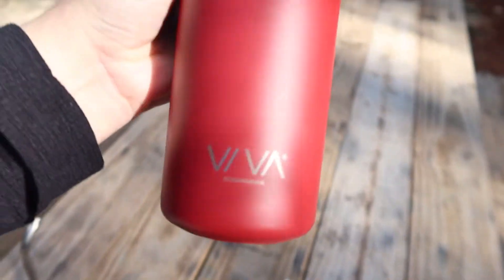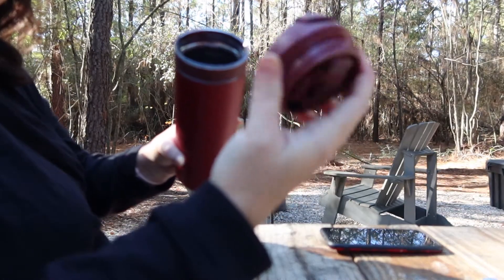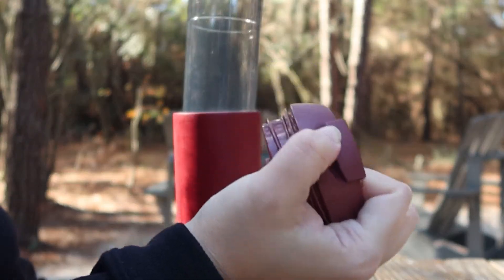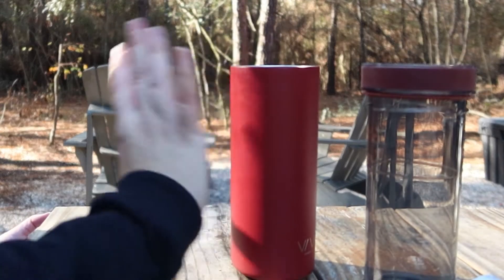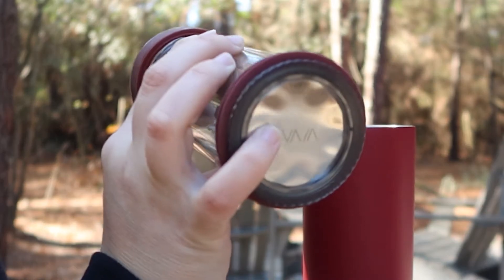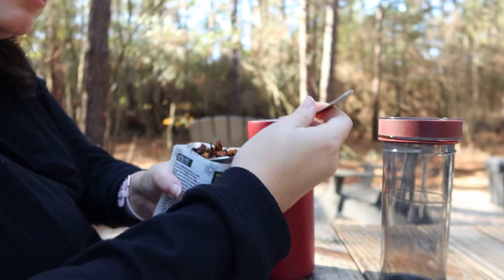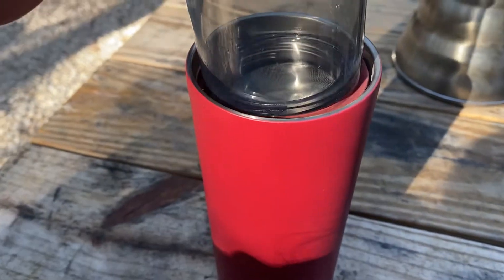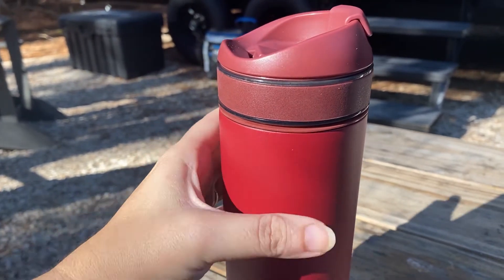LOVE this Travel Mug! Viva Recharge Review (Portable Tea/Coffee Brewer, Thermos, and More)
I tried to be thorough and touch on all the cool points, but check out their website for more info. =)
I was gifted this Recharge (Thanks, Viva!)  but I am making this video of my own accord because it is awesome! It worked better than I even hoped. I use it DAILY! Hot, cold, whatever you want. Also, I've been bringing this bad boy along in my tote for errands and it hasn't leaked even once. All opinions and thoughts are, of course, my own. If you do try it, let me know your thoughts! I'm excited to have this for hot tea or hot chocolates at all those cold baseball practices and games. 😉☕

Our Disney and Theme Park Channel can be found @justamagicminute

Hello from Houston, Texas! I love capturing mom and parenting moments of daily life, crazy weather, fun travels (especially Disney related!), planning, DIYs, cleaning and organizing and so much more. I hope you can find a happy place here and am so glad you stopped by!

Mom Life, Disney, Weather, Parenting, Home, Travel… and SO MUCH MORE! Let’s DO THIS! =p